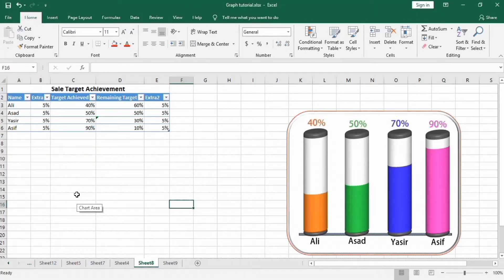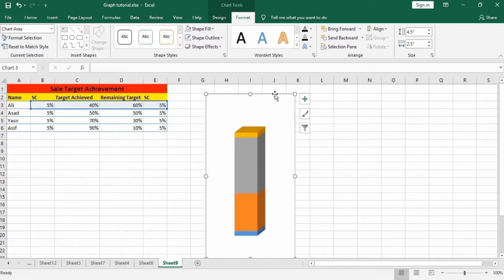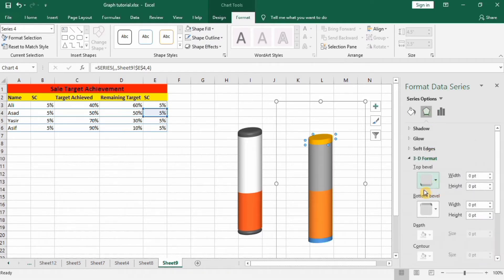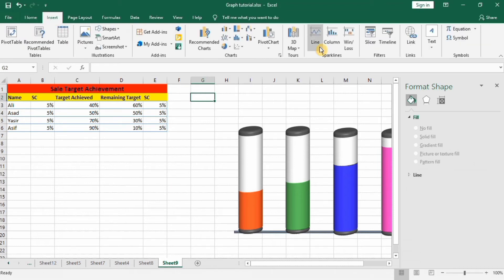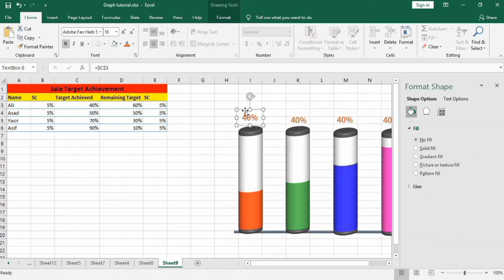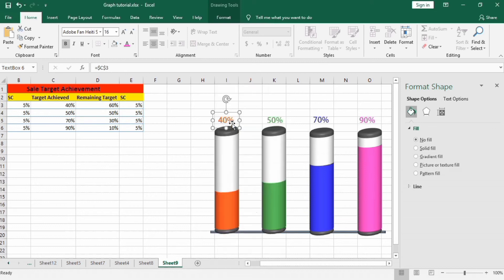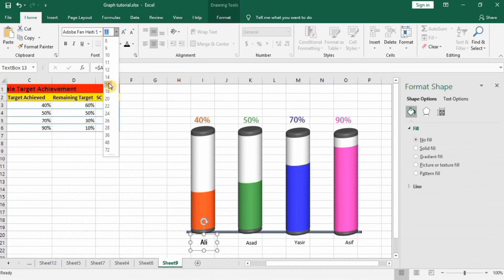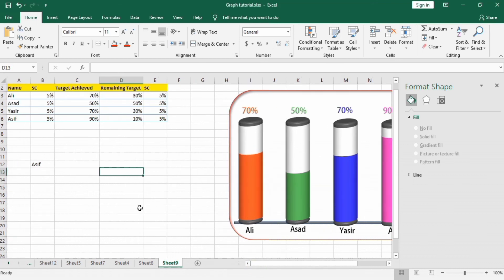Infographics: How to Make 3D Cylindrical Bar Graph in Excel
In this video, you will learn an easy method to make 3D cylindrical bar graph in excel for infographics.

Other YouTube queries:
microsoft excel par graph kaise banaye,
How to make column chart in excel,
How to create bar chart in excel 2016,
How to create bar chart in excel from table,
How to create bar chart in excel with data,
How to create bar chart in excel step by step,
How to create column chart in excel 2016,
Create a Column Chart in Excel,
how to draw a bar chart in excel,
how to do a bar chart in excel,
ms excel bar chart,